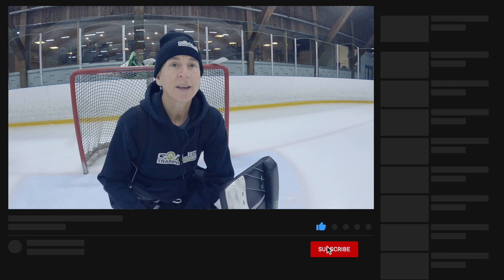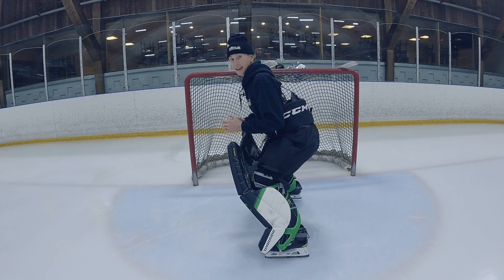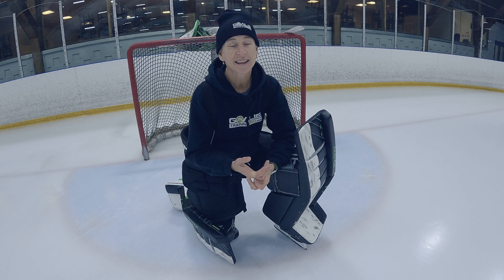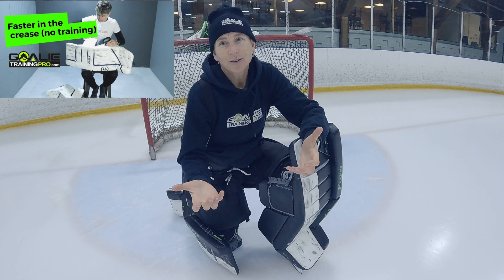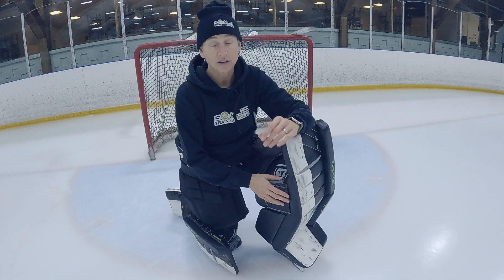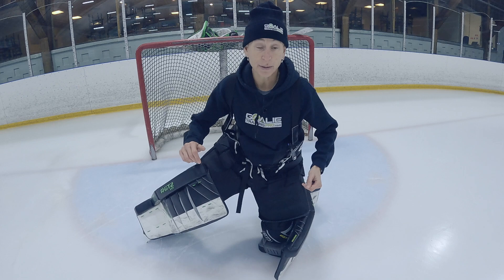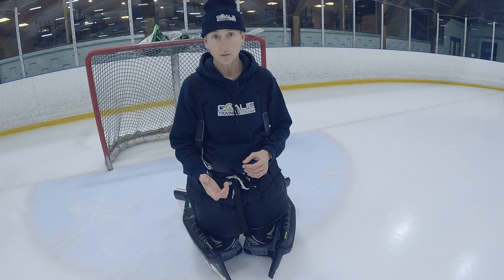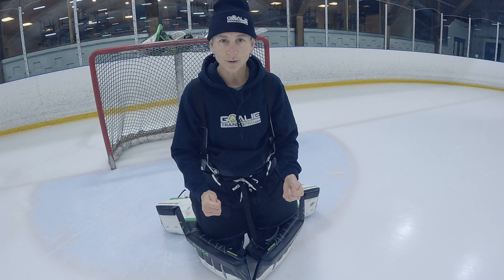how to do the butterfly | hockey goalie basics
If you are a beginner goalie struggling to get the hang of the butterfly, here are some of the drills that will help it feel more natural and let you trust your butterfly in game situations.

I am a beginner/intermediate goalie too, so these are the simple practical drills I still work on to make more and more butterfly saves.
HERE's where you go to download that free mobility program that gives you a 2-4" wider butterfly flare in the next two weeks: